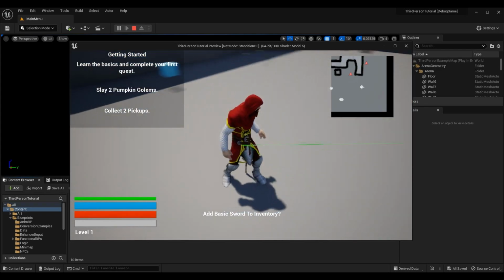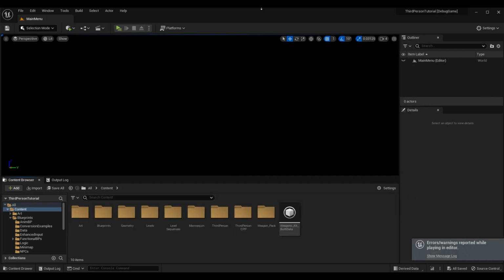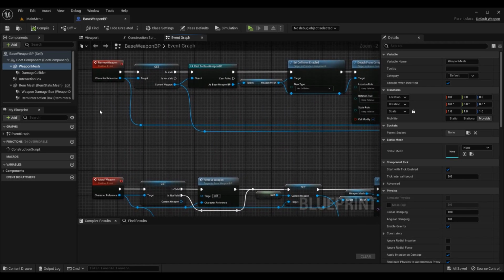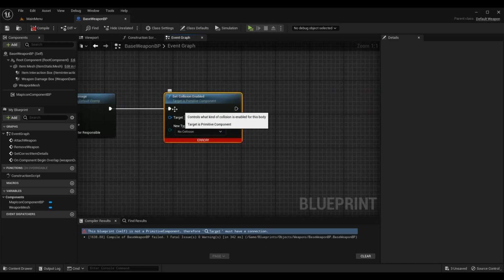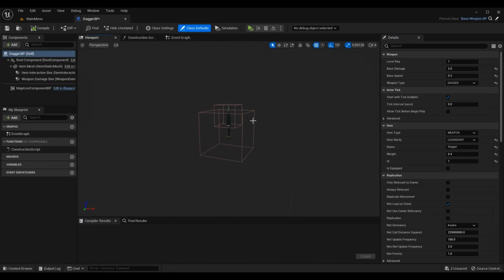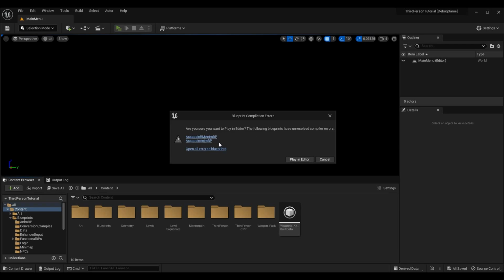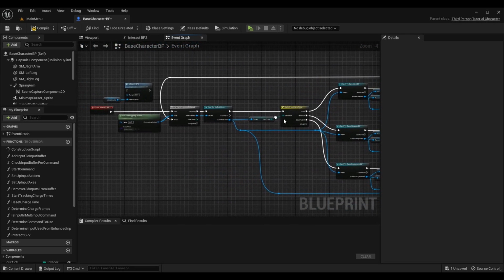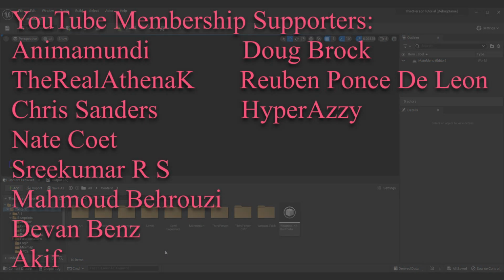Hitscan Interactions (Part 4) | How To Make YOUR OWN Action RPG | UE4/UE5 & C++ Tutorial, Part 70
Here is the seventieth installment of the Unreal Engine 4/Unreal Engine 5 and C++ Action RPG (also known as Real-Time RPG) Tutorial series (this series was created from the pre-existing Third-Person Tutorial series)! In this episode, I go over removing Blueprint Actor Components from interactables, finalizing C++ Actor Components, and improvements to the interaction system.

A HUGE THANKS TO:

► Character Avatar: David Marshall (MalthaelsMight).
► Intro Video: Pedro J. Burgos (@Shadow_Magnus).